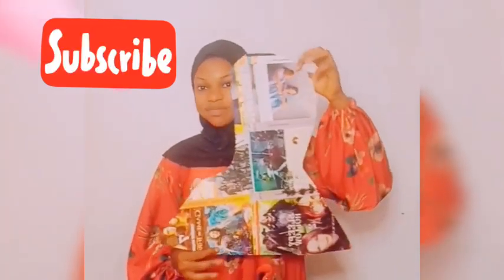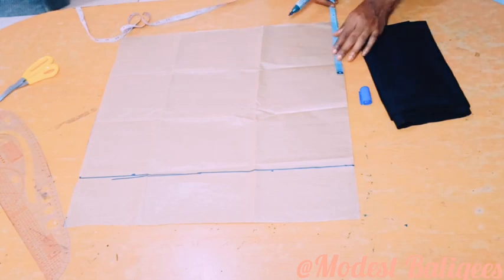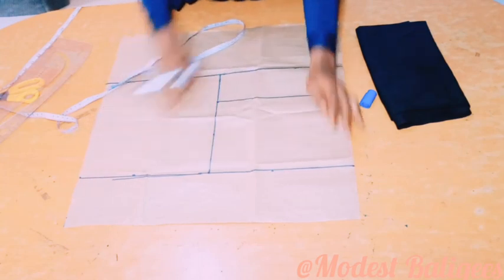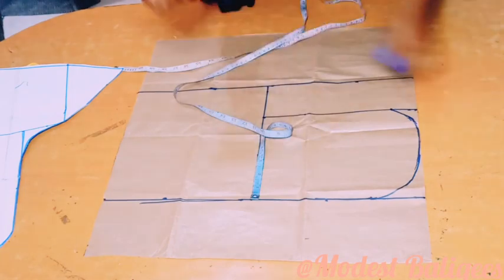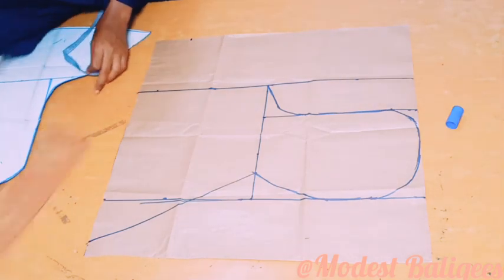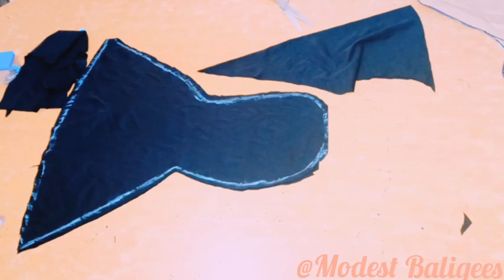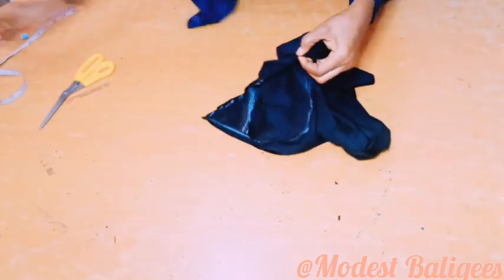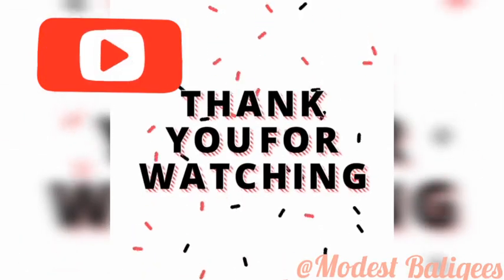DIY Ninja hijab cutting and stitching( very easy tutorial) | with free ninja hijab pattern drafting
This is a detailed and easy tutorial on the cutting and stitching of ninja hijab and also tutorial on the drafting of a basic ninja hijab pattern...So pls do watch to the end of the video

Materials needed
 40 inches by 20 inches fabric
pattern paper
taperule
scissors